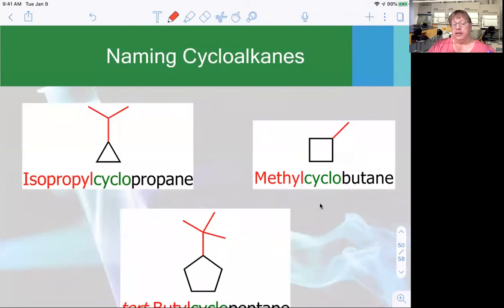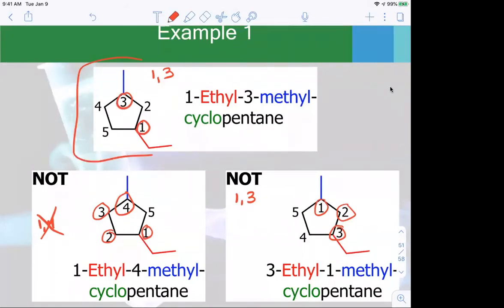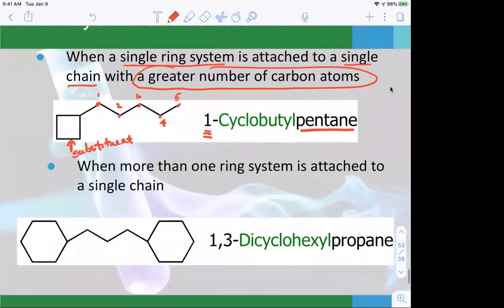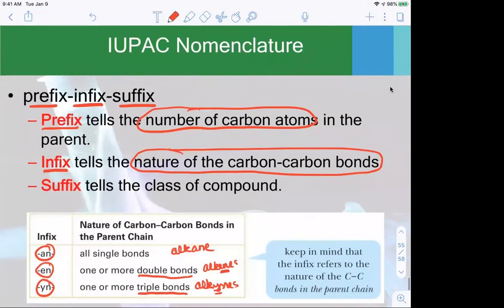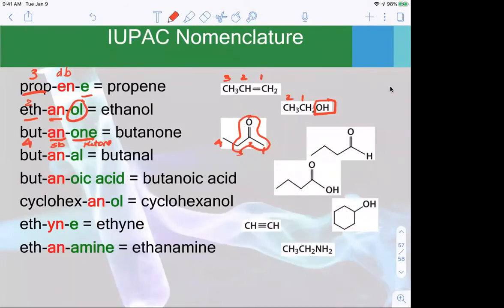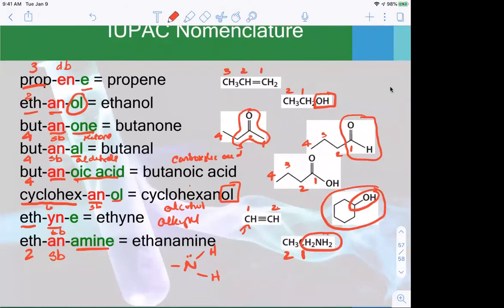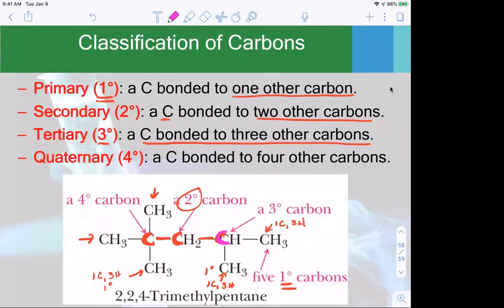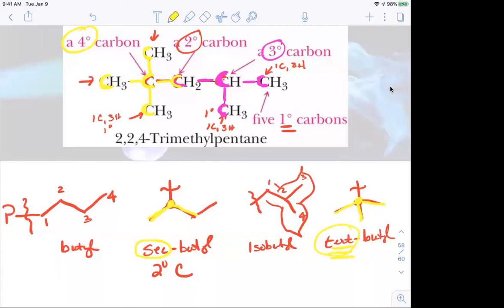CHM 201 Chapter 3 Lecture 4 More Naming